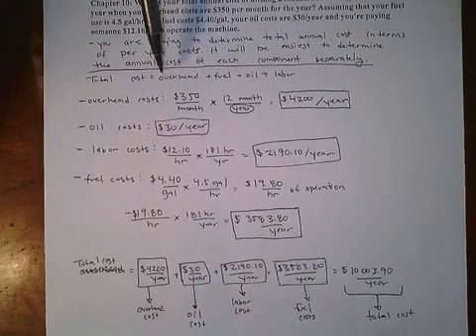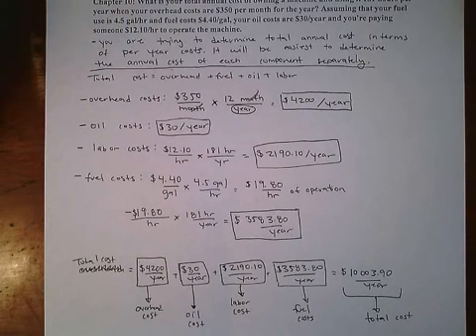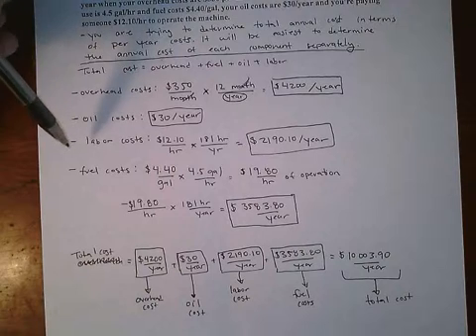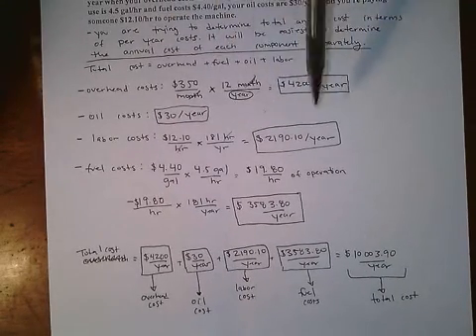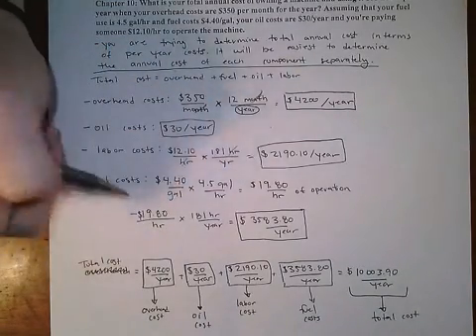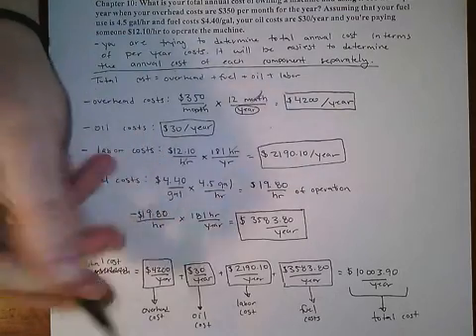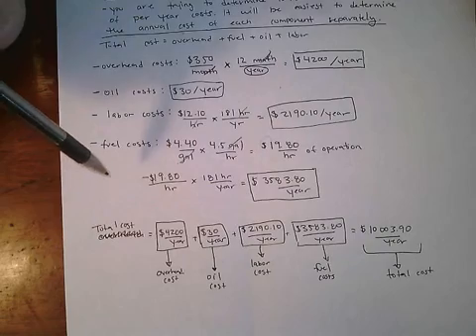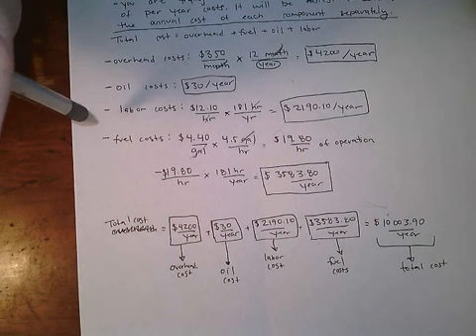ASM 301 Midterm Study Guide Solutions Problem 9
Chapter 10: Determining total year costs from fixed and variable costs